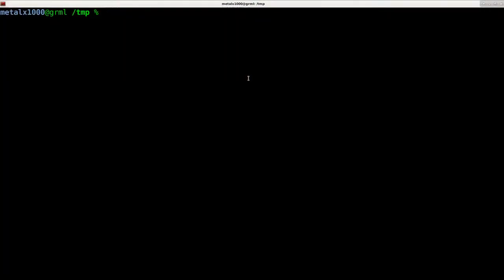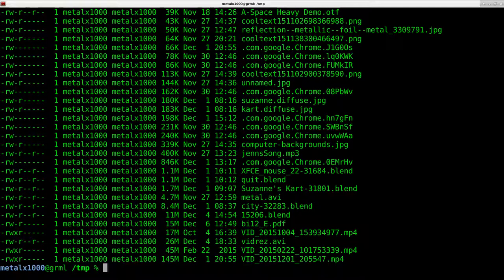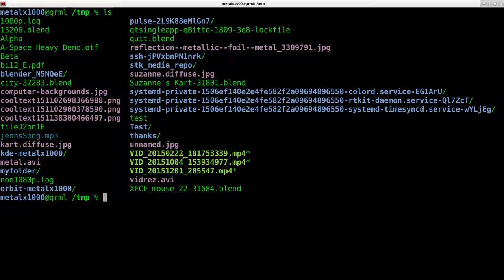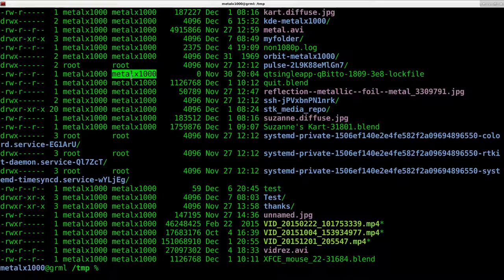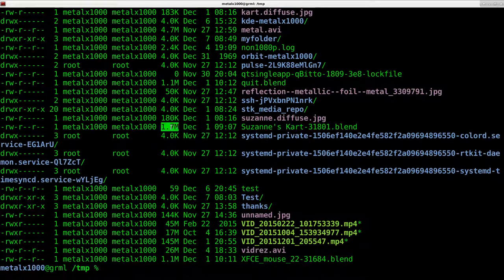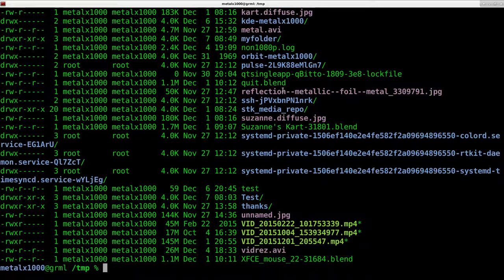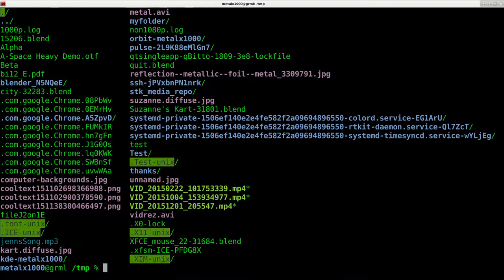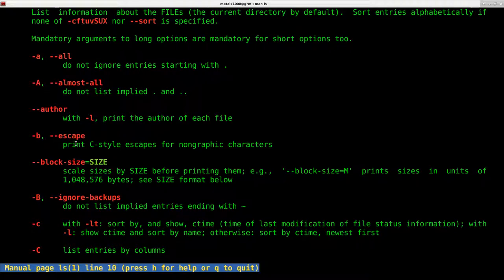List Files in the Linux Shell Script Tutorial Directory and Folder